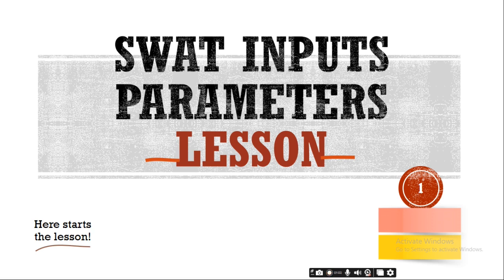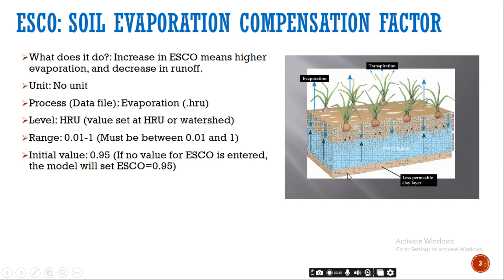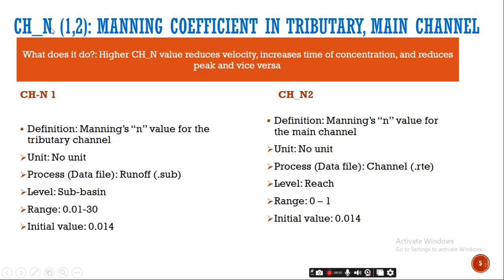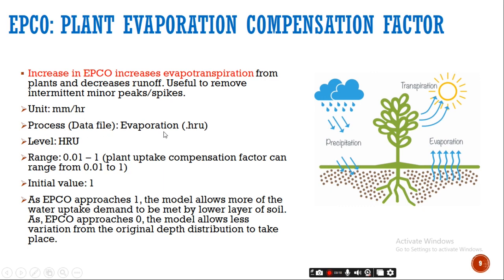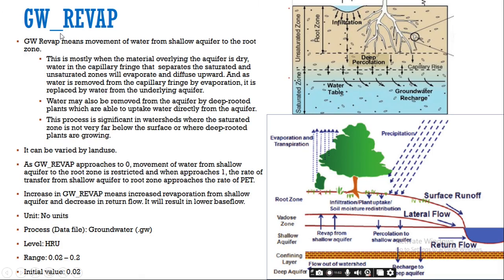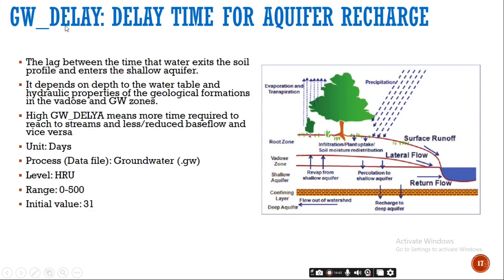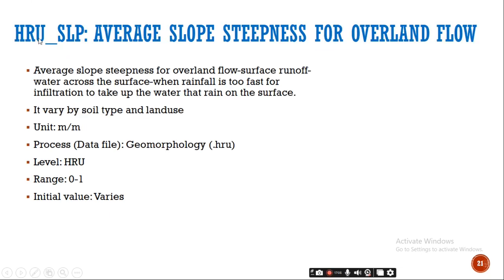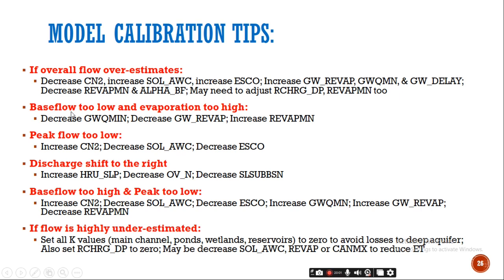Understanding SWAT parameter for calibration part 5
List of SWAT parameters:
1. CN2: Curve Number
2. ESCO: Soil Evaporation compensation Factor
3. SOL_AWC: Available Water capacity of soil layer
4. CH_N (1,2): Manning Coefficient in tributary, main channel
5. CH_N (1,2): Manning Coefficient in tributary, main channel
6. CH_K (1,2): Effective hydraulic conductivity in (tributary, main) channel alluvium
7. EPCO: Plant Evaporation compensation factor
8. CANMX: Maximum canopy storage
9. PLAPS: Precipitation lapse rate
10. SURLAG: Surface Runoff lag coefficient
11. GW_REVAP
12. REVAPMN
13. GWQMN
14. ALPHA_BF: Baseflow recession coefficient
15. GW_DELAY: Delay time for aquifer recharge
16. LATTIME: Lateral flow travel time
17. OV_N: Manning’s n value for overland flow
18. SOL_K: Soil Conductivity
19. HRU_SLP: Average slope steepness for overland flow
20. SLSUBBSN: Average slope length
21. TLAPS: Temperature laps rate
22. SOL_Z (sol)
23. RCHRG_DP